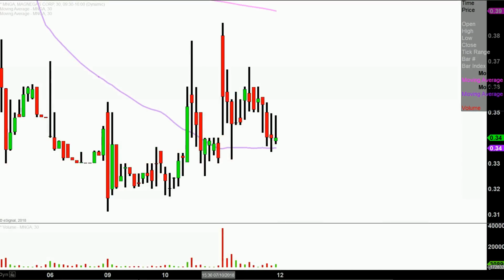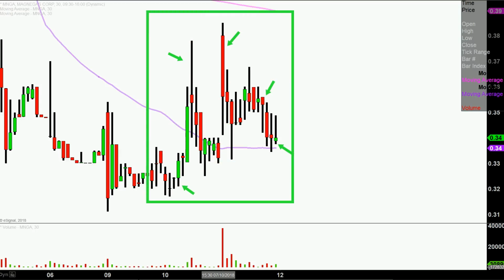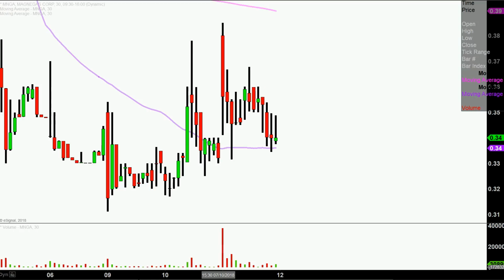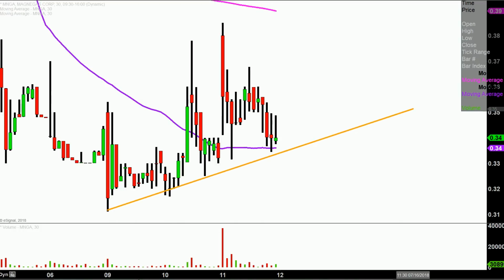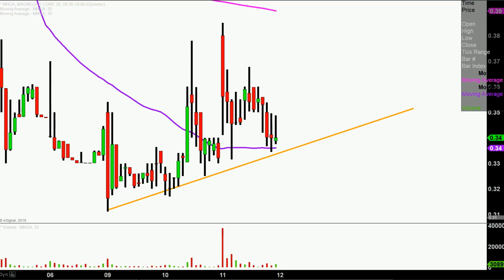MagneGas Corporation - MNGA Stock Chart Technical Analysis for 07-11-18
Learn how to read stock charts and identify technical patterns as ClayTrader does a quick stock chart review on MagneGas Corporation (MNGA).